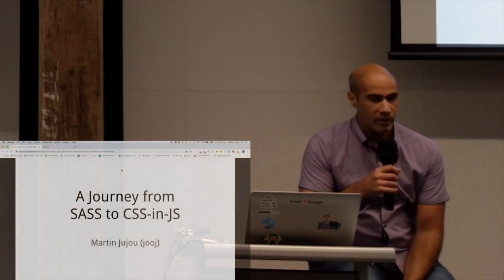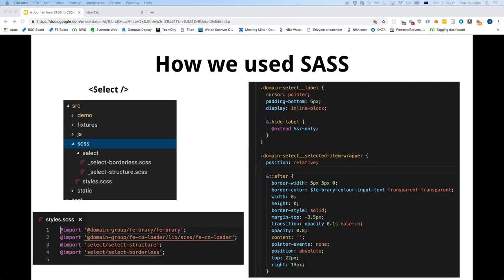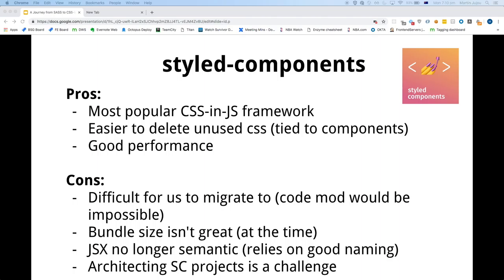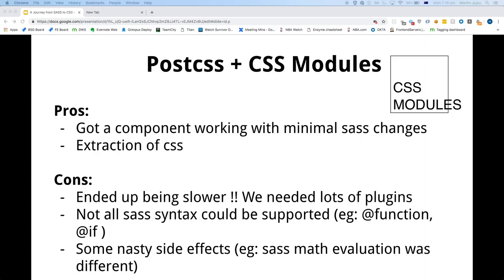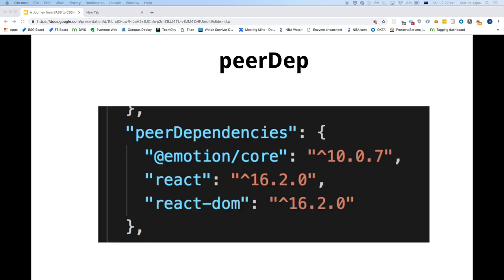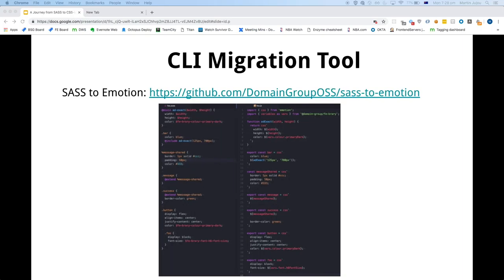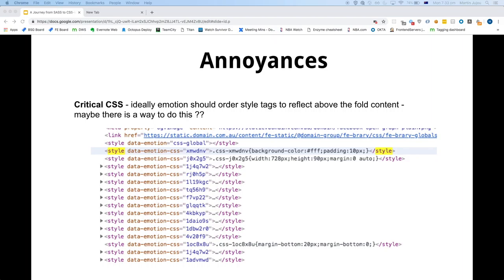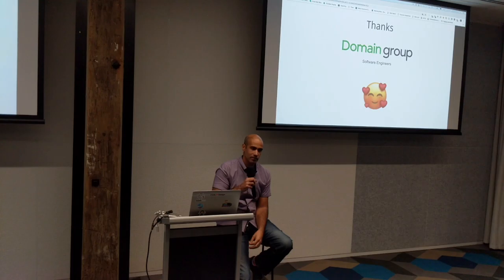A Journey From SASS to CSS-in-JS by Martin Jujou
Domain.com.au's journey from SASS to CSS-in-JS for their library of over 280 components.